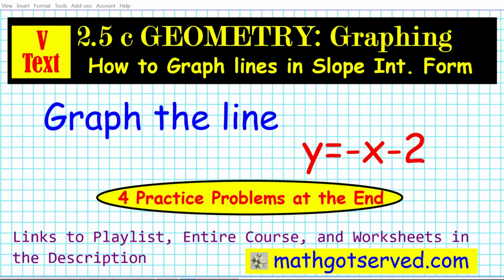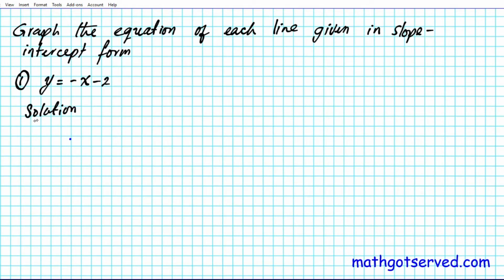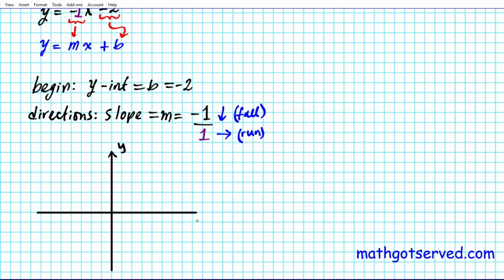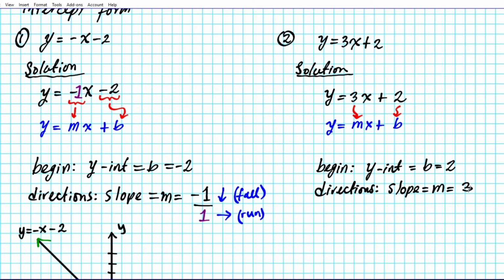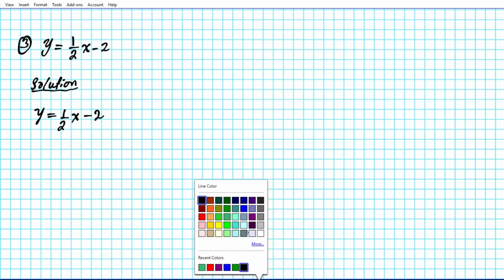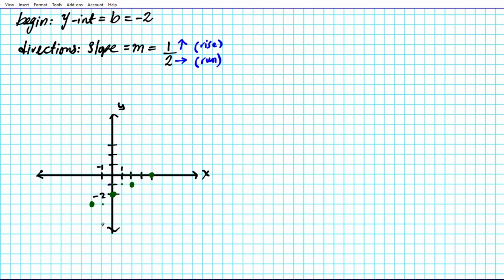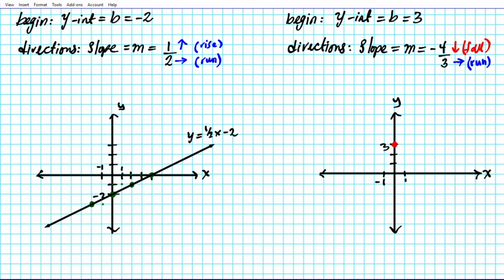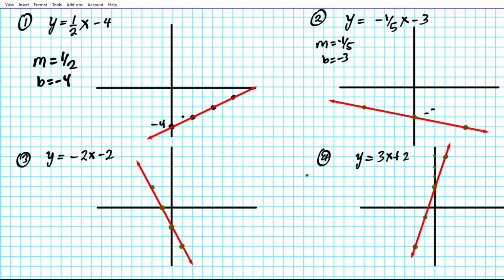2.5 c Geometry Graph Lines in Slope intercept Form Vtext Mathgotserved What to know learn teachers